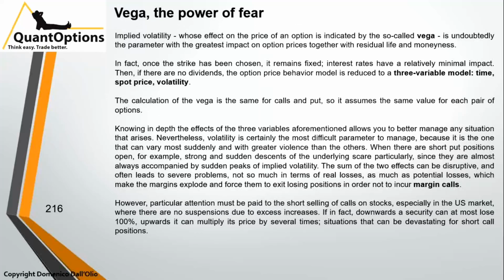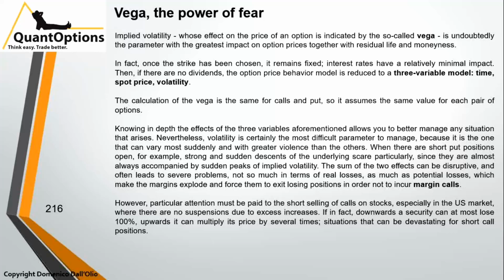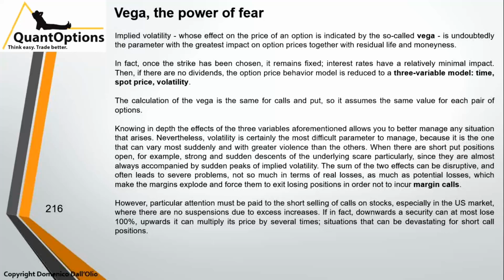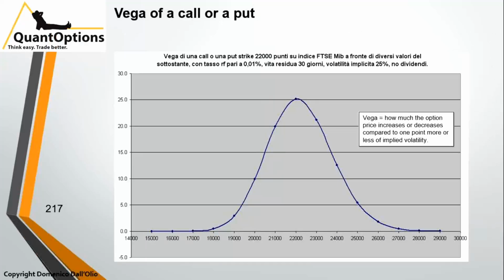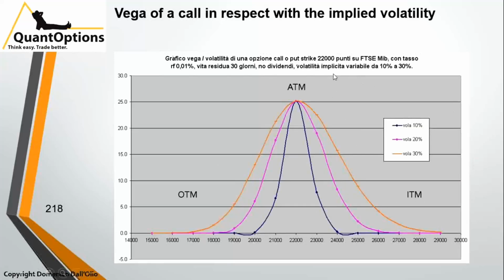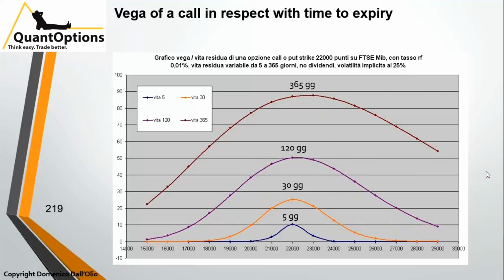Video 26 - Vega: how volatility impacts your options trades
Vega measures an option’s sensitivity to changes in implied volatility, making it a crucial factor for traders navigating uncertain markets. A rise in volatility can increase option prices, while a drop can reduce them—regardless of price movement in the underlying asset. In this video, we’ll explain how Vega works, why it’s essential for both buyers and sellers, and how traders use it to capitalize on volatility-driven opportunities. Mastering Vega can give you an edge in trading options effectively!